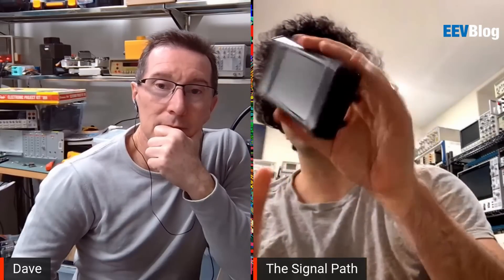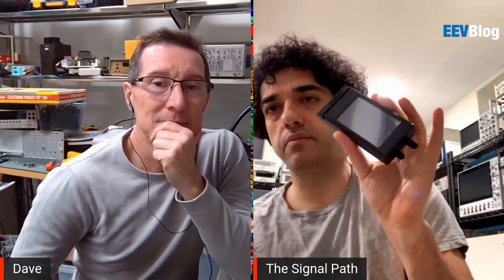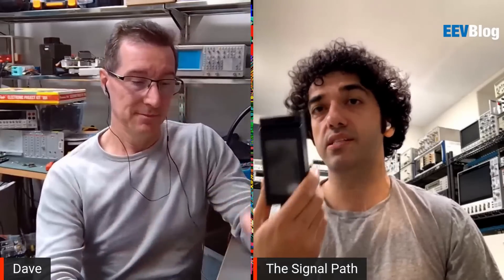Whatever Happened to the uSupply Project?